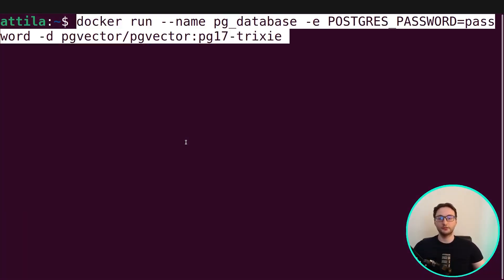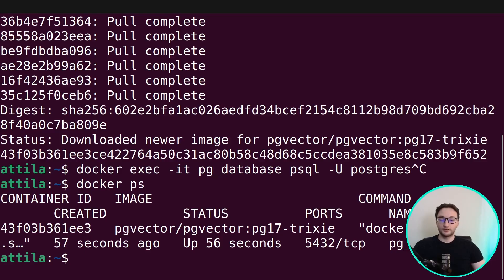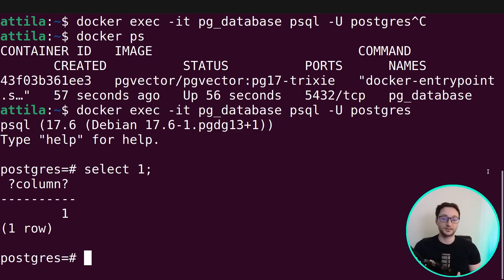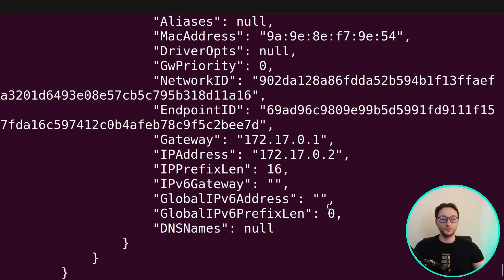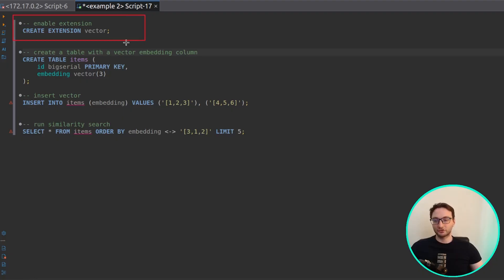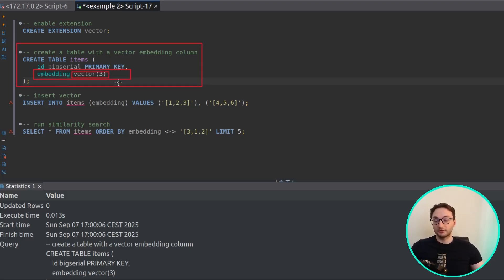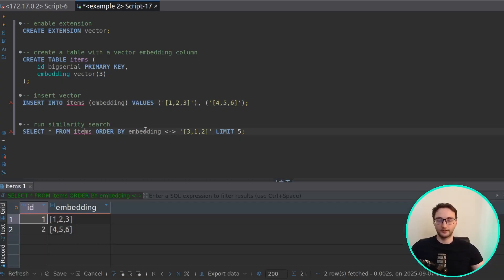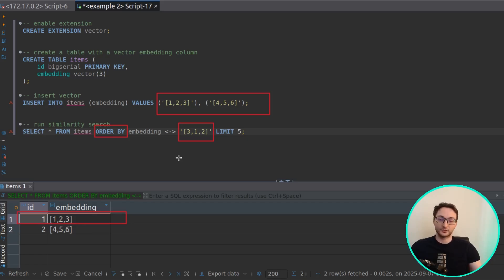Install PostgreSQL + pgvector using Docker (and run your first vector query)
In this video, we install PostgreSQL + pgvector with Docker and run our first semantic search query.

00:00 – Installation
2:55 – Using pgvector